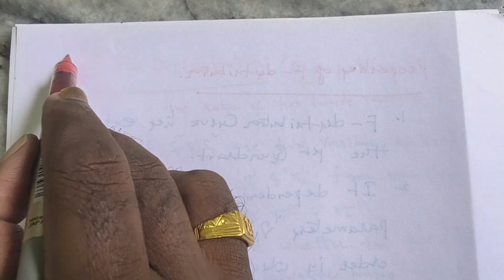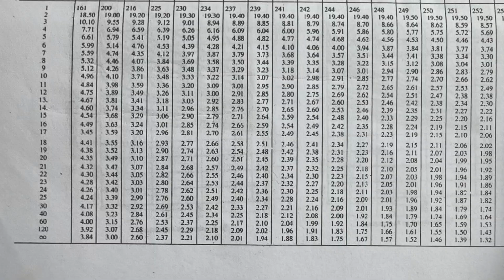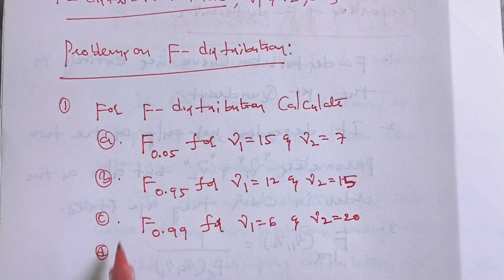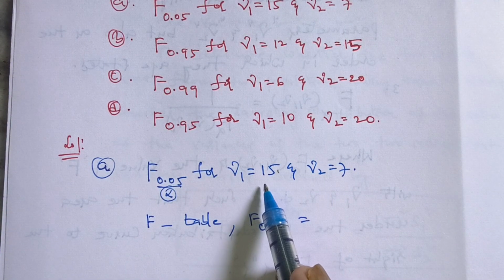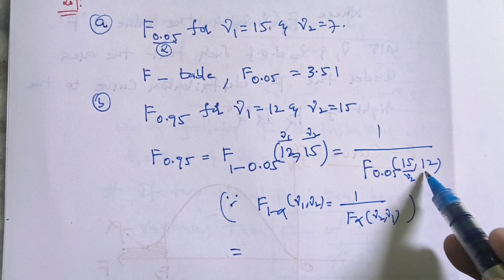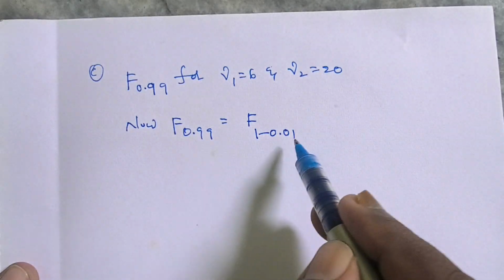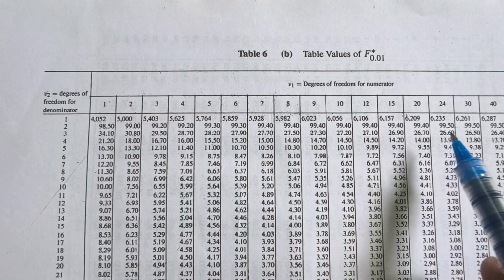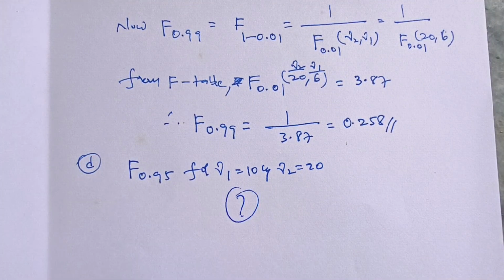Table of F-distribution l solved problem